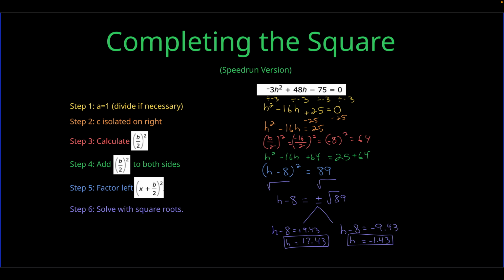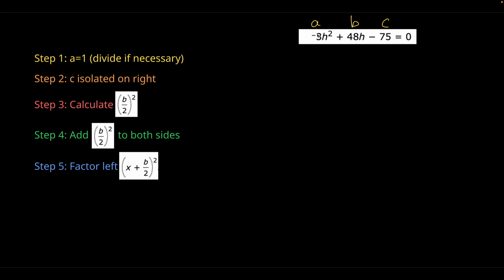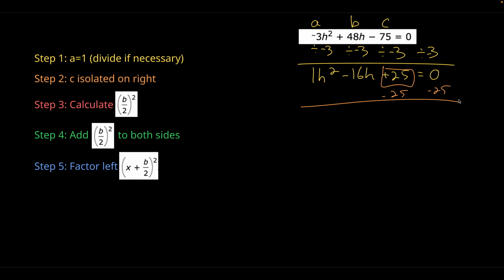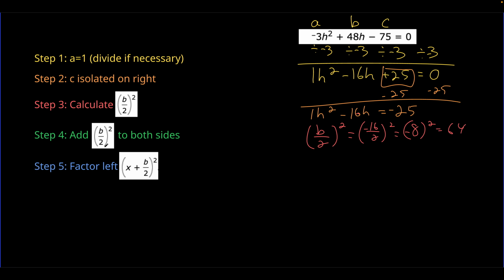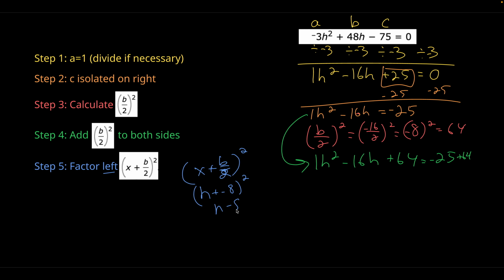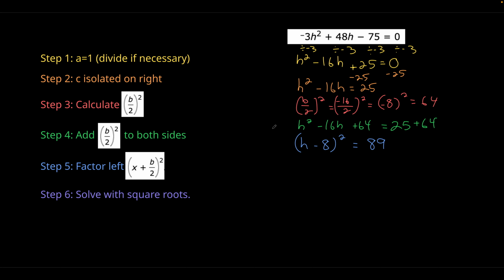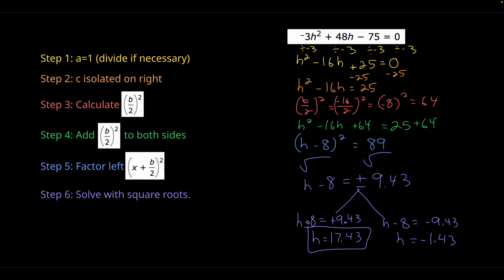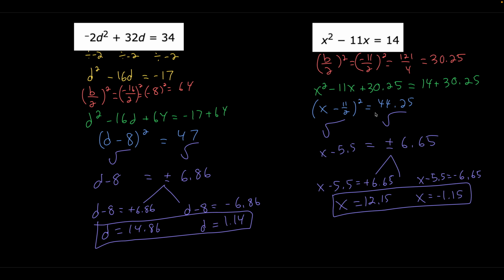Completing the Square (Speedrun Version)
IXL: Solve a quadratic equation by completing the square YMP

Description: How to solve a quadratic equations by completing the square.